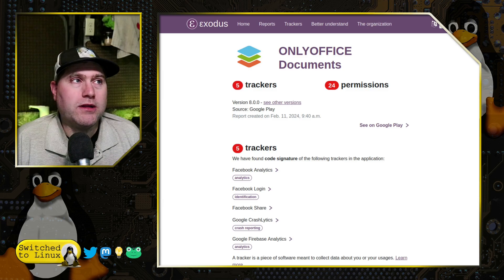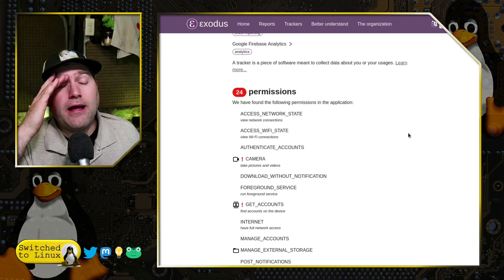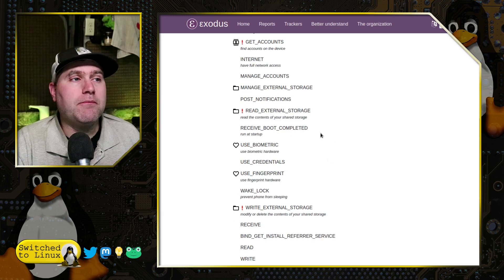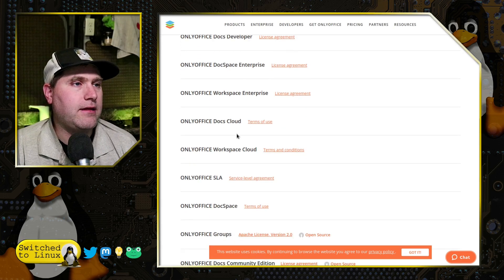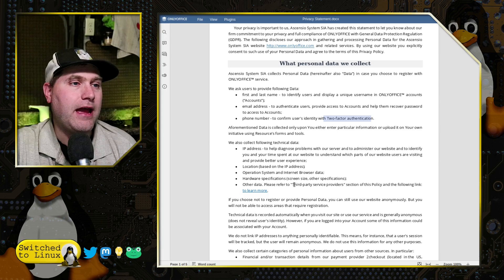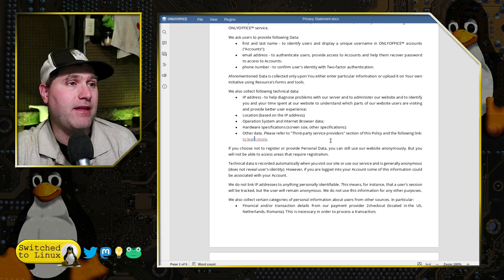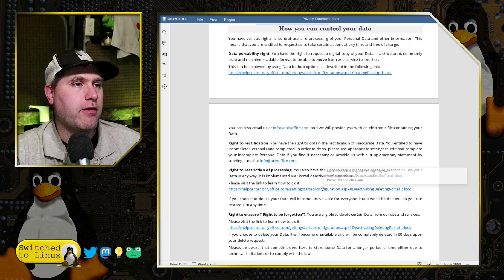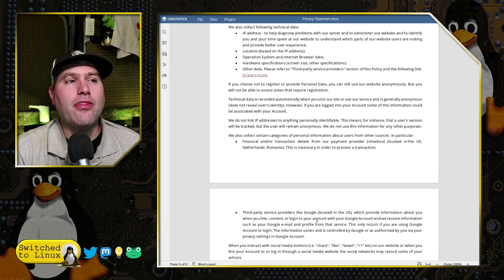Onlyoffice Analytics - Privacy Concern?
The OnlyOffice phone app has two big name trackers, so I decided to dig deeper into the privacy concerns in OnlyOffice. Here is what I found.

00:00 - Intro
01:25 - Phone App Tracking
05:30 - Compare to LO Viewer
06:18 - Privacy Policy
15:18 - Desktop Application

Support Switched to Linux!
🐸 Gab: @switchedtolinux
💡 Minds: @switchedtolinux